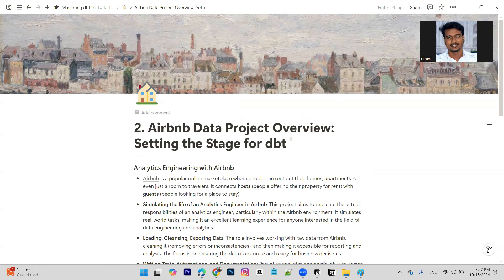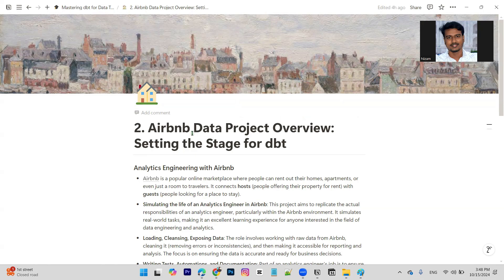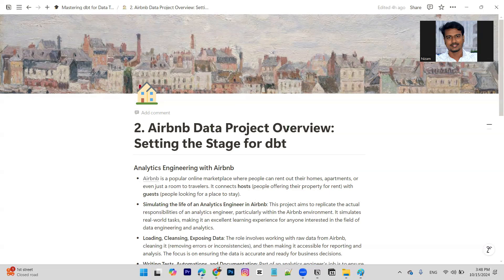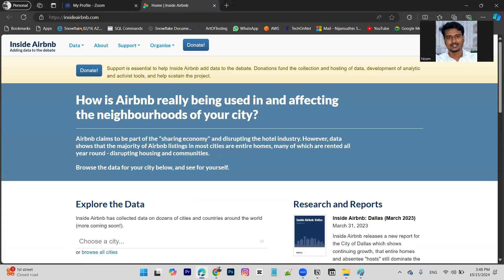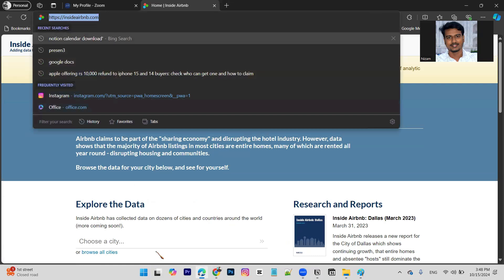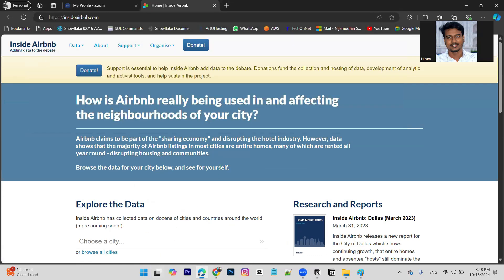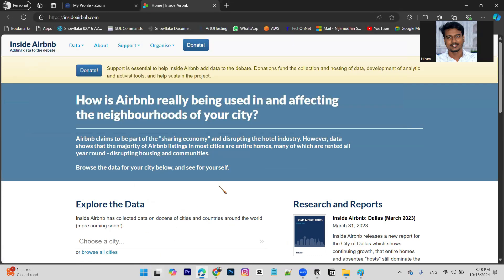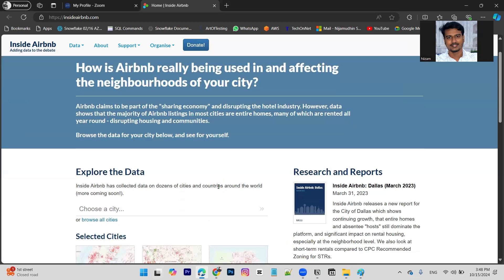3. Airbnb Data Project Overview | DBT | Tamil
🌟 Notes:
Analytics Engineering with Airbnb

- [Airbnb] is a popular online marketplace where people can rent out their homes, apartments, or even just a room to travelers. It connects hosts (people offering their property for rent) with guests (people looking for a place to stay).
- Simulating the life of an Analytics Engineer in Airbnb: This project aims to replicate the actual responsibilities of an analytics engineer, particularly within the Airbnb environment. It simulates real-world tasks, making it an excellent learning experience for anyone interested in the field of data engineering and analytics.
- Loading, Cleansing, Exposing Data: The role involves working with raw data from Airbnb, cleaning it (removing errors or inconsistencies), and then making it accessible for reporting and analysis.
- Writing Tests, Automations, and Documentation: Part of an analytics engineer's job is to ensure data quality by writing tests that validate the transformations. Automating workflows reduces manual tasks, and documenting everything ensures easy understanding and maintenance for future teams.
- Data Source: Inside Airbnb, Berlin: This project uses Airbnb data from Berlin to create the dataset for transformation and analysis. The dataset likely includes information such as property listings, reviews, and pricing in Berlin.

- Snowflake: A cloud-based data warehouse where all the data resides. It is scalable and efficient, allowing for fast querying and processing of data. dbt uses Snowflake to store transformed data.
- DBT (Data Build Tool): A tool used for transforming raw data into clean, usable formats. It helps manage transformations, dependencies, testing, and versioning using SQL within the data warehouse.
- Power BI: It is a data visualization tool.